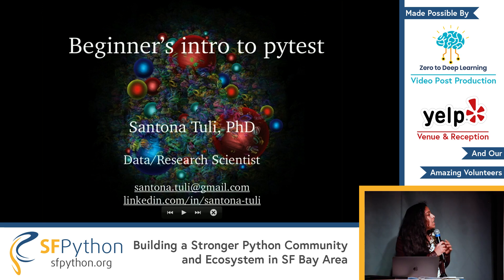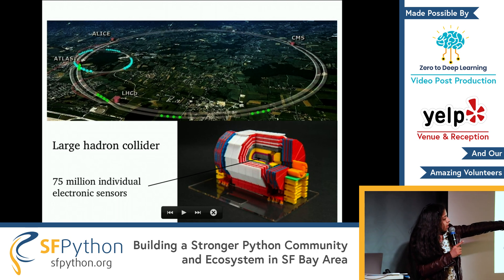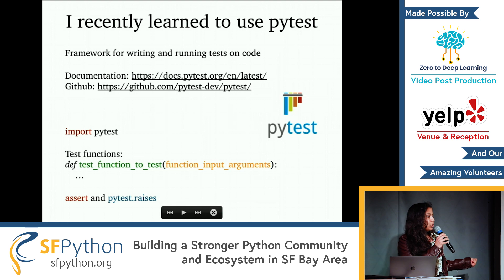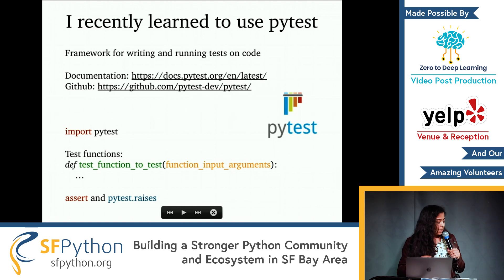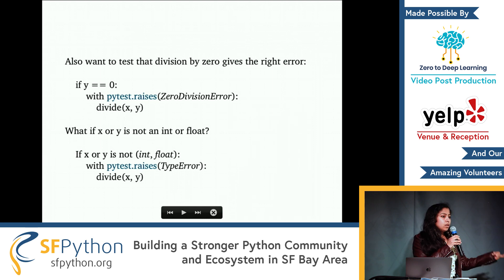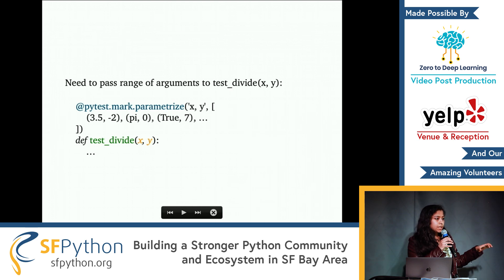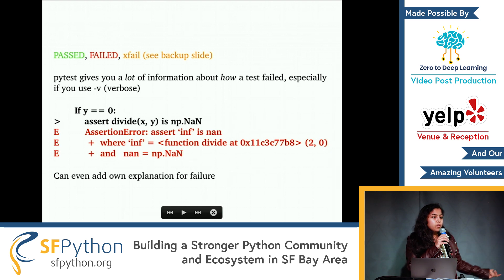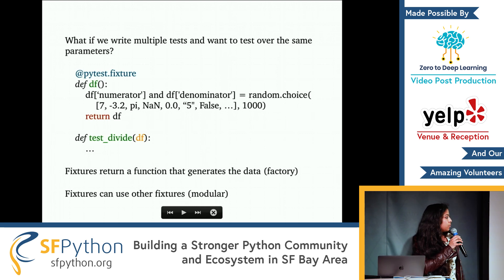Santona Tuli - A Beginner's Intro to Pytest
SF Python Meetup 5th Annual Holiday Party!

Lightning Talk:
Beginner's Intro to Pytest - Santona Tuli, Data/Research Scientist (Physicist)
→ Learning to use Assert and Pytest Raises

Video for this meetup is made possible by Zero To Deep Learning, a San Francisco leading Machine and Deep Learning bootcamp delivered by Francesco Mosconi. It is trusted by several tech giants and engineers who built leading machine learning and deep learning applications.